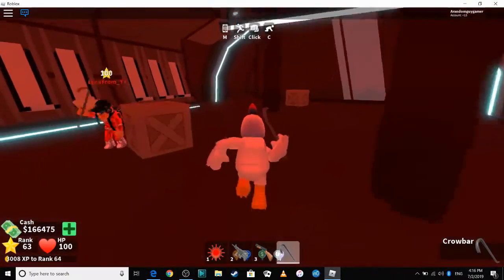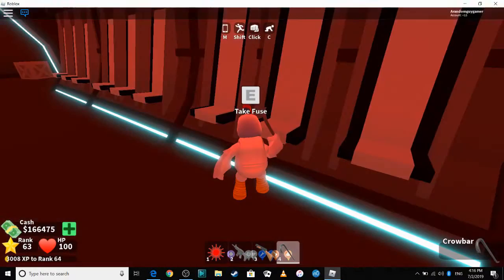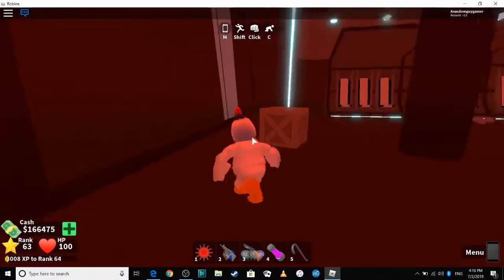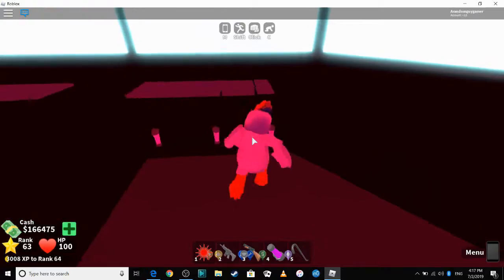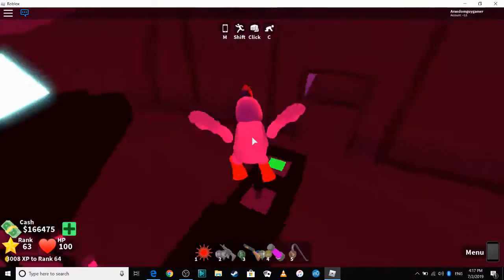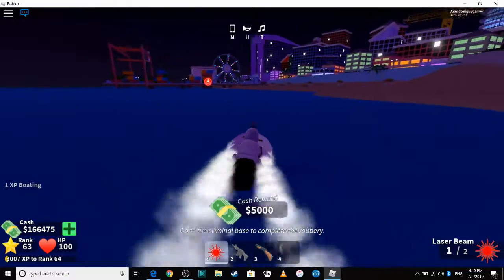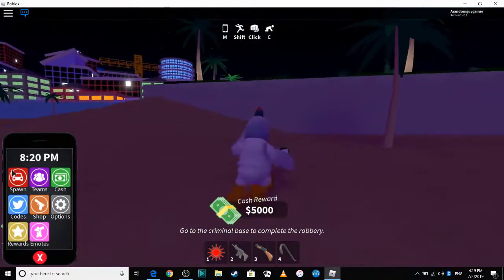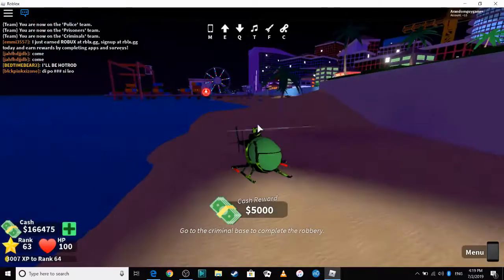How To Rob The *NEW* PLANE HEIST in Roblox Mad City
You either have to fly or get a helicopter to get in there, if not, you're out of luck.

School of Chaos Username: Clever_Chicken (Also My Fortnite Username)